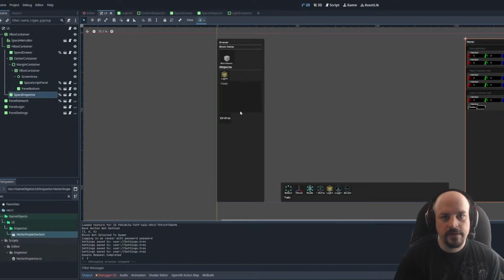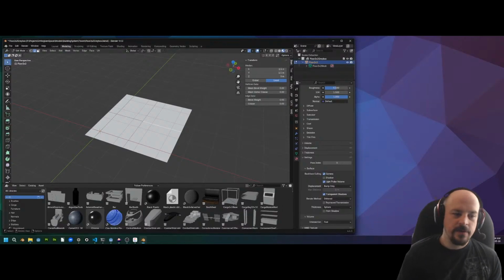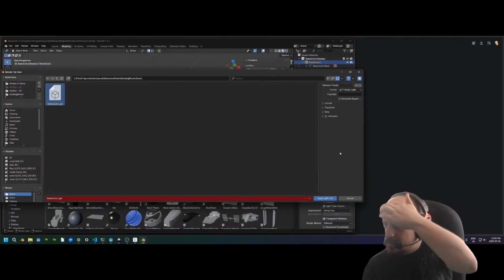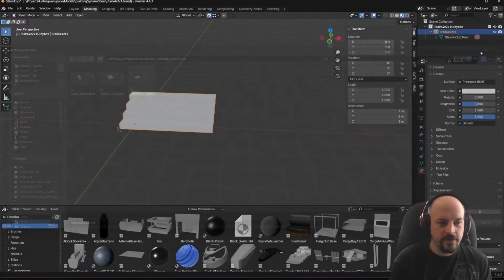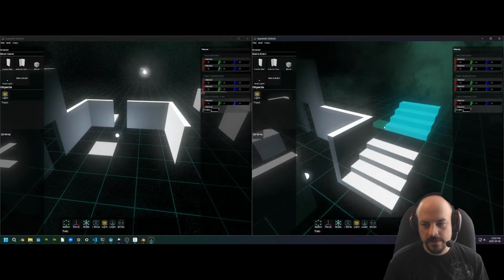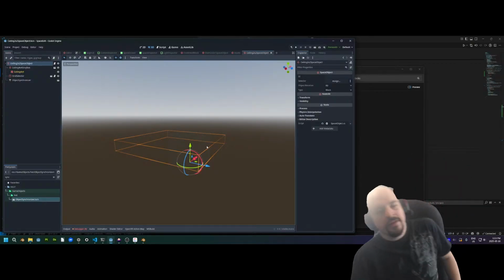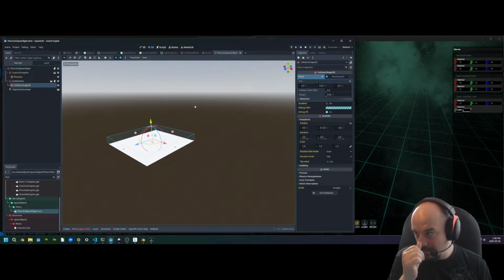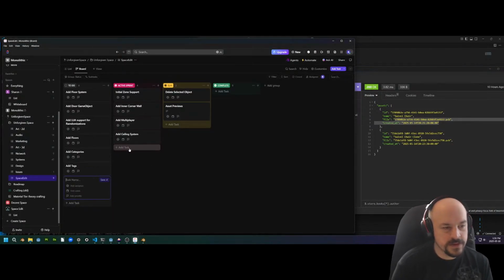Unforgiven Space - Working on a Editor - A Freelancer style FPS Multiplayer Game!